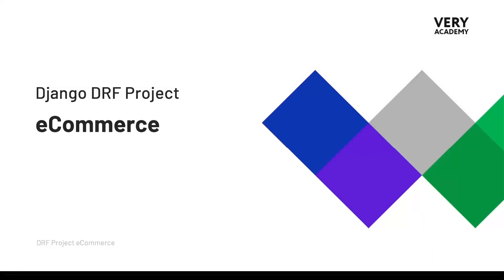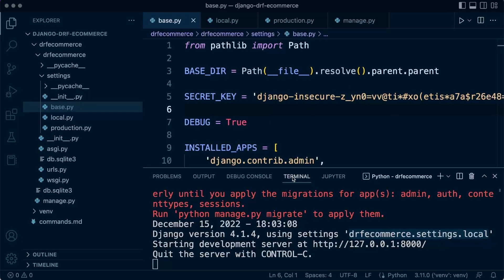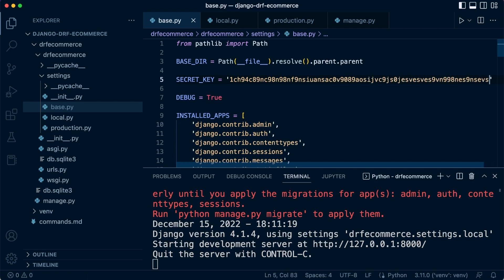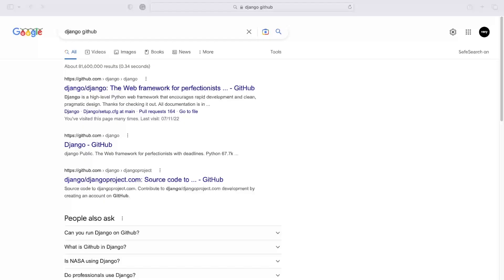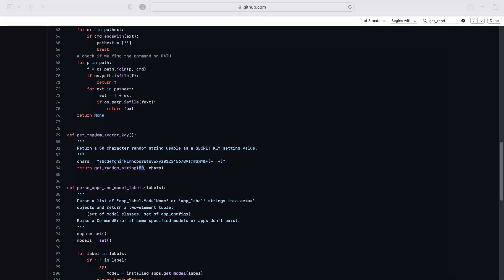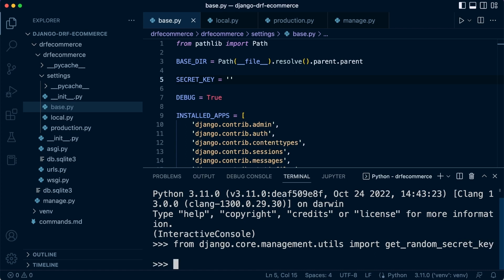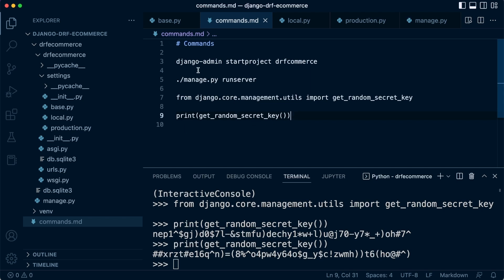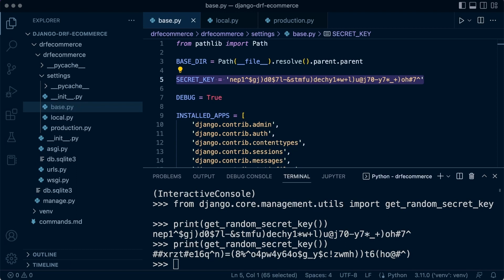Django DRF Project | Secret Key Generation | 3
In this tutorial, we take a look at generating secret keys for a Django project.

Developing applications can be a fun and effective way of learning a language and framework. In this course, at phase 1, we start building and testing an eCommerce inventory RESTful API with DRF (Django Rest Framework).

This course is primarily designed for anyone looking for a learning journey building applications with the Django Rest Framework, developing, testing and documenting a RESTful API.

This course presents our first iteration of this course and phase 1 of the development process. This course will evolve and extend over time as we iterate on the content to maximise learning opportunities.

As presented in phase 1 of the course, we initiate the project and start building and testing the core functionality of the RESTful API application. In Phase 1, we learn the fundamentals of the Python Django Rest Framework, design a database, implement testing throughout the application and work towards building our first endpoints while also automatically documenting our efforts. By the end of phase 1, you will have learnt how to start a new Django DRF project and create routers, serializers and viewsets to enable clients to interact with your API. Throughout the development process, we learn how to test our application using Pytest and document our endpoints in preparation for front-end development using SwaggerUI.

We intend to extend the content of the course to eventually include deeper relevant content to aid further your understanding of the development process and techniques, deployment, and other associated technologies. Due to the scale of our courses we hope to bring to you our approach to building courses is a phased, iterative approach. Having time to reflect, analyse and seek feedback is essential to ensure that we develop courses that will ultimately meet the highest expectations.